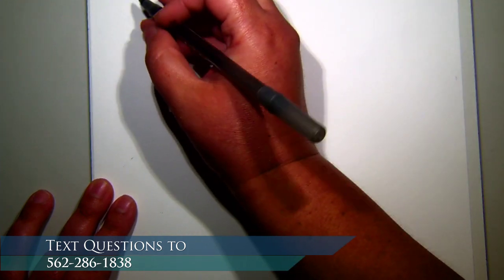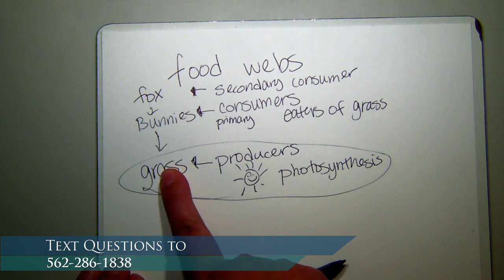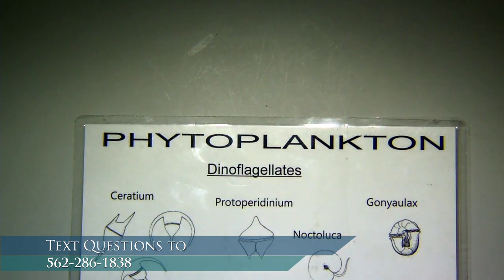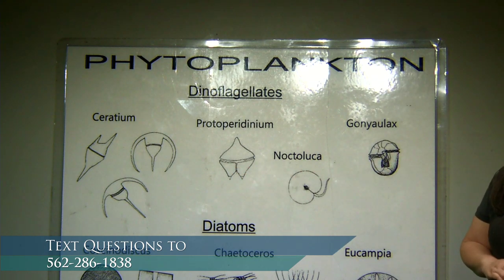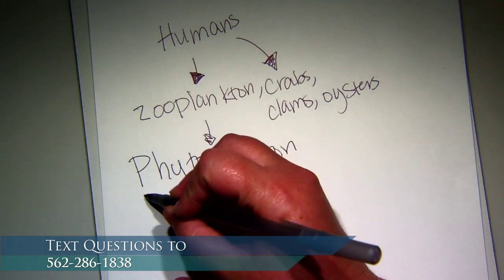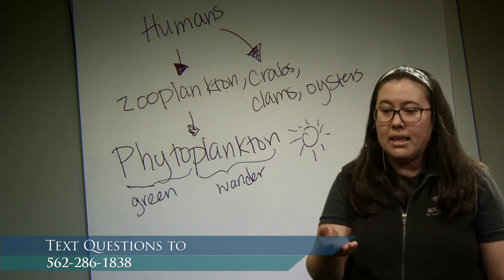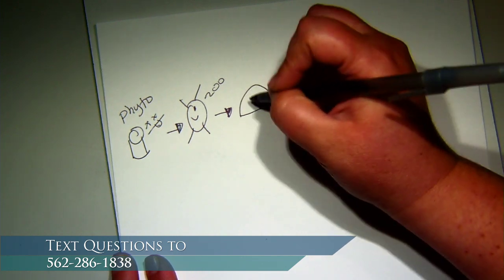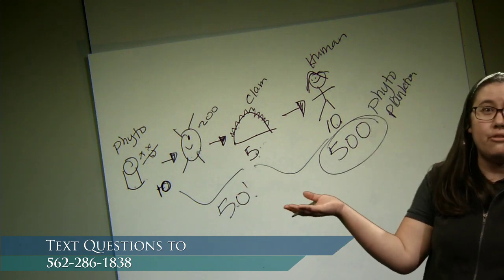Aquarium Exploration: Food Webs (Gr 3-5)